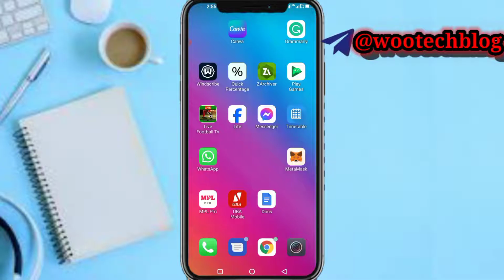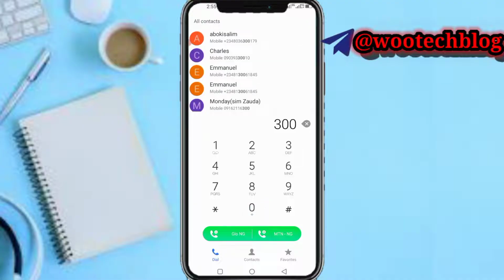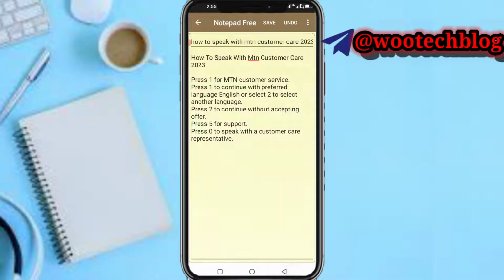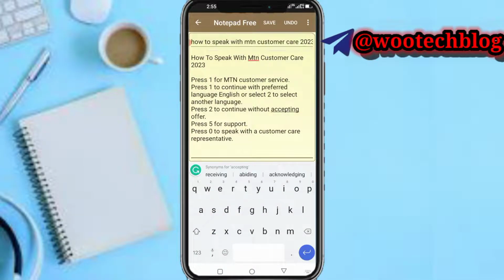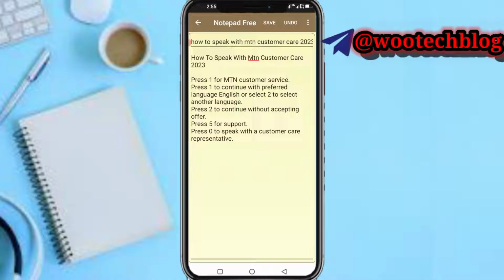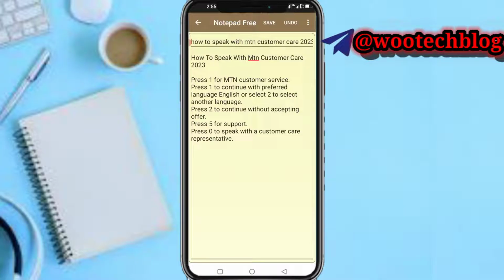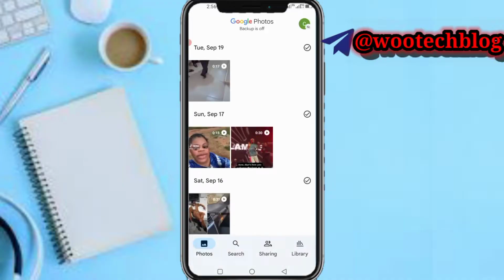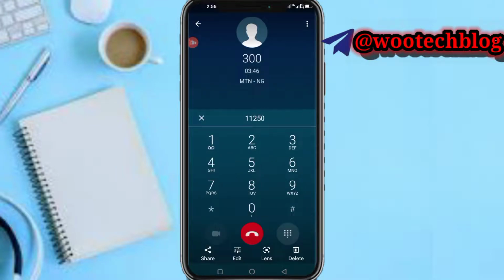How To Speak With MTN Customer Care 2026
Are you tired of waiting on hold for hours or getting transferred from one representative to another? Look no further! Our expert team has compiled the ultimate guide to equip you with insider tips and tricks, allowing you to navigate MTN's customer service with ease. Welcome to our YouTube video on "Mastering MTN Customer Care: Hassle-Free Communication in 2026."

🎯 In this informative tutorial, we will guide you on the most effective ways to speak with MTN Customer Care in 2026, ensuring a seamless experience from start to finish. We will share invaluable strategies to bypass automated systems and quickly connect with a live representative, ensuring your concerns are addressed promptly.

?sub_confirmation=1

Twitter Handle

🔑 Related Keywords 🔑